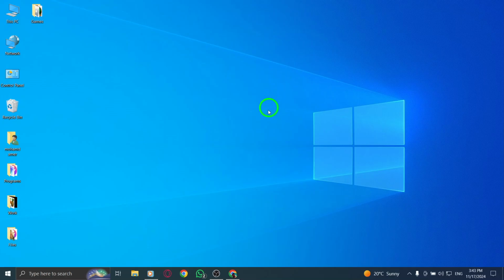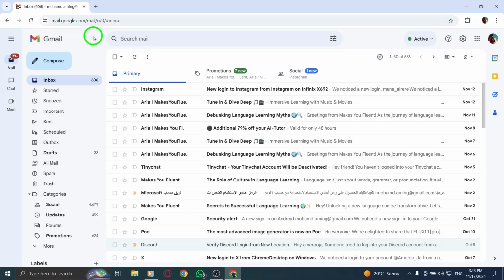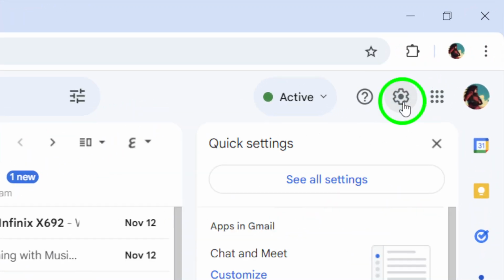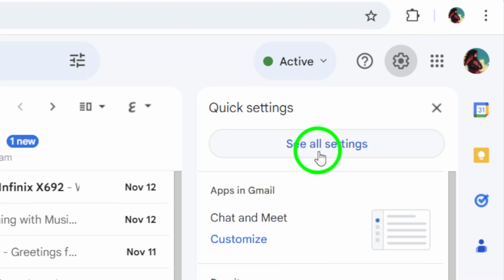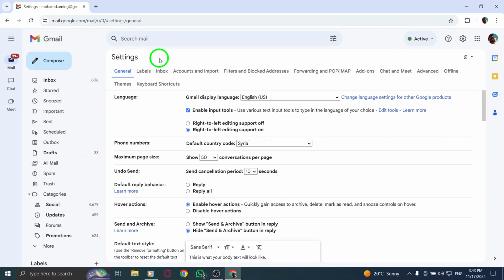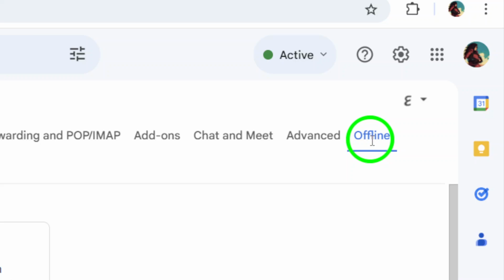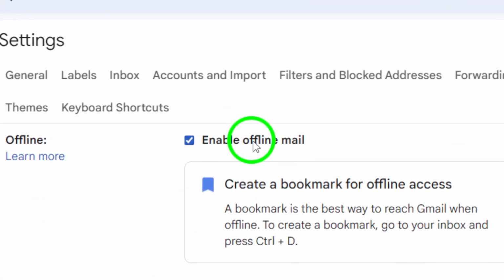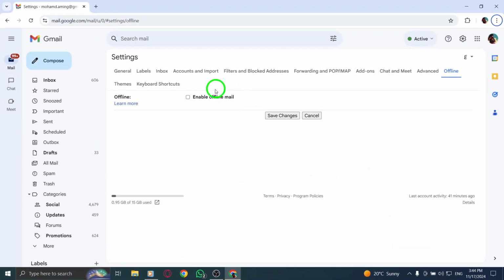How to Disable The Offline Emails On Gmail On PC (New Update)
Learn how to disable offline emails on Gmail using your PC with this step-by-step guide. If you prefer to turn off Gmail’s offline mode and stop it from syncing emails when you're not connected to the internet, this video will show you exactly how to do it. Follow these simple steps to disable offline emails in Gmail.
Steps:

Open Gmail.com
Click on the gear icon at the top of the page
Click on See all settings
Enter to Offline
Disable offline mail

That's it. Now you know how to disable offline emails in Gmail and ensure that your emails are only accessible when you’re online.
Chapters:
00:00 Intro
00:12 Soultion
01:05 Outro